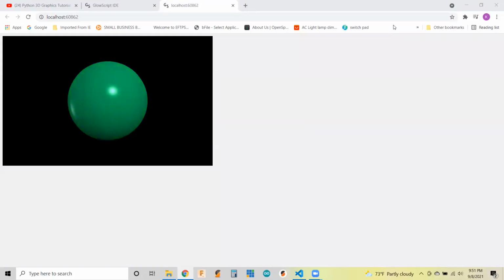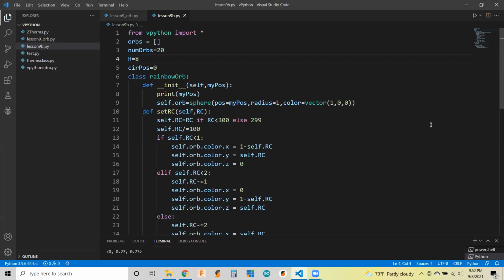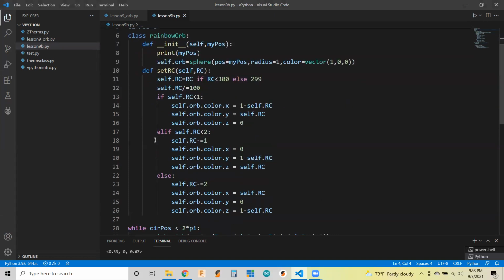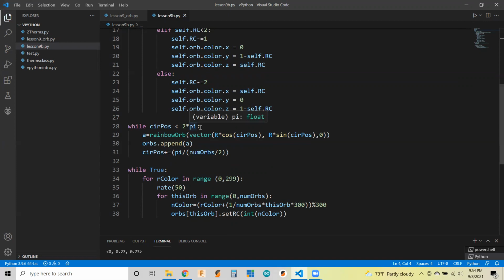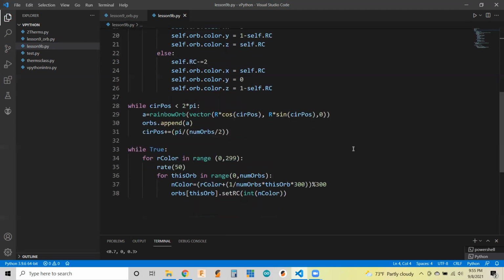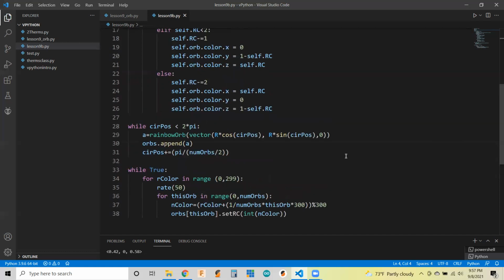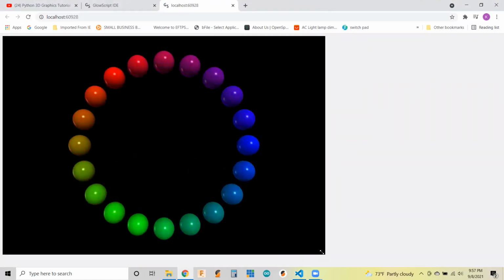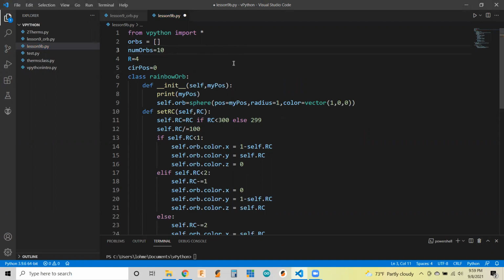vPython lesson 9 homework -pt.2 Neopixel ring simulation